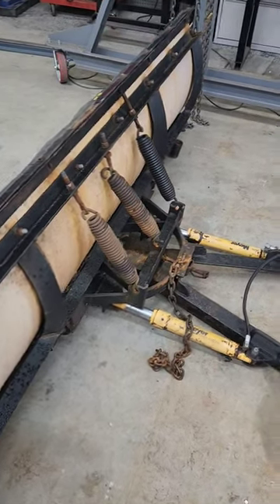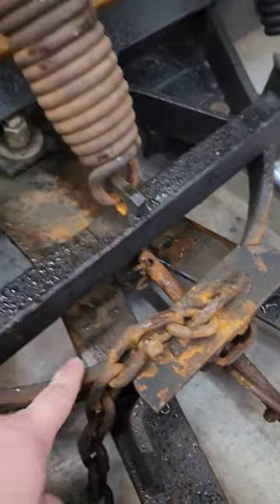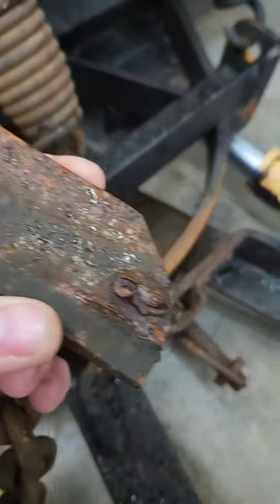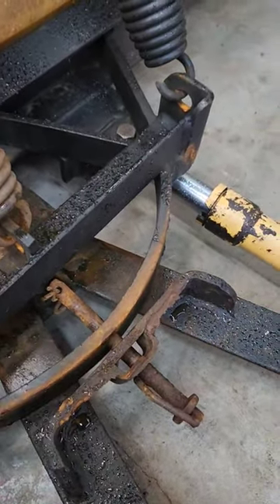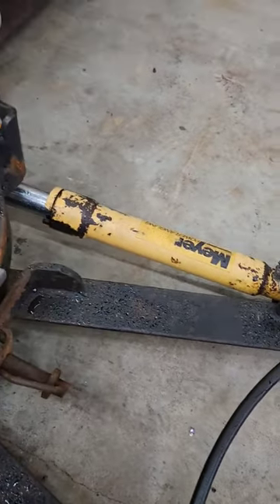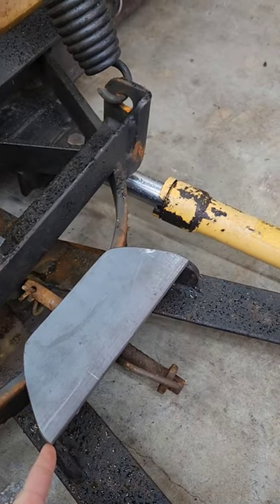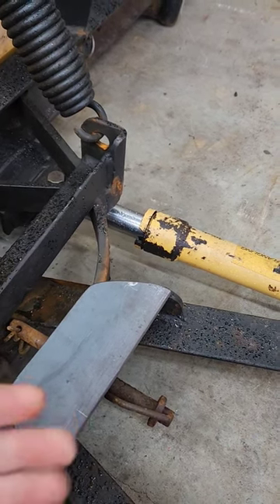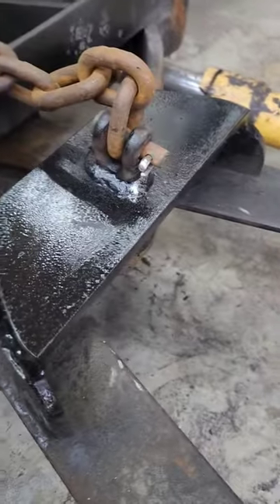Meyer plow problems